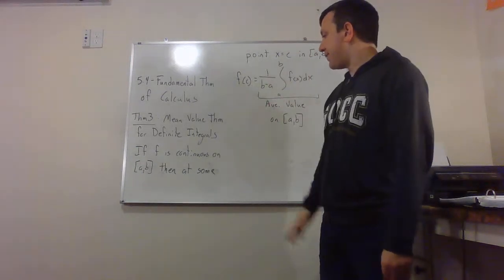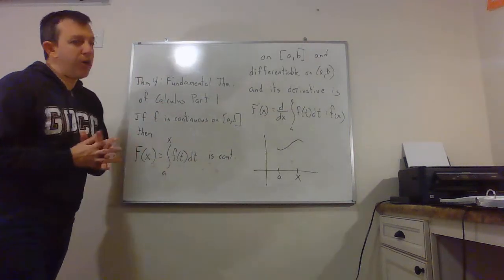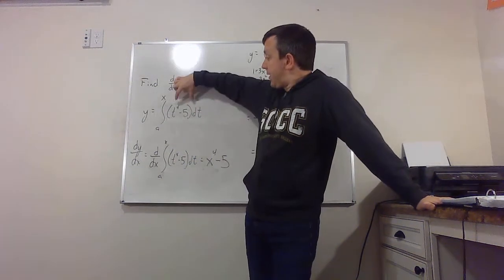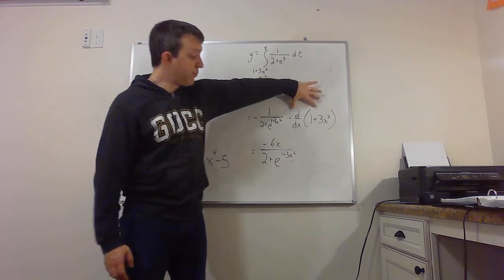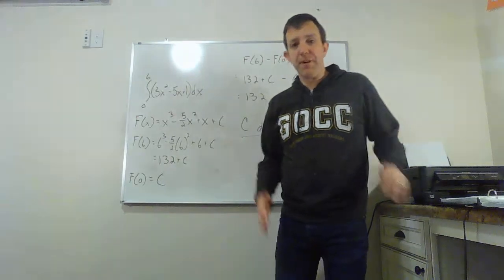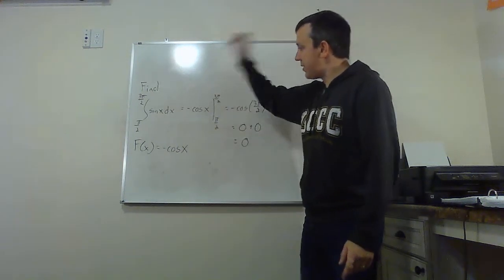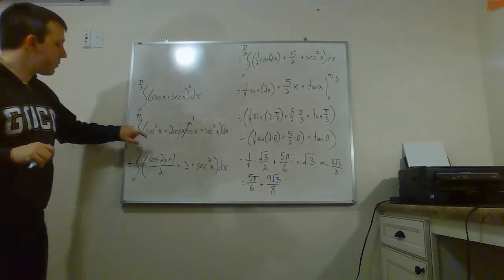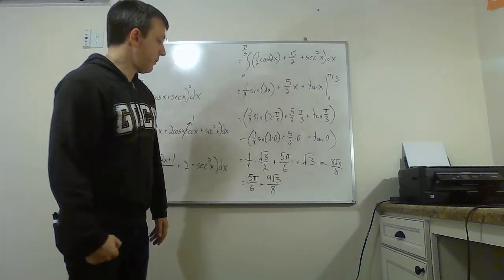Calculus 5.4 - Fundamental Theorem of Calculus